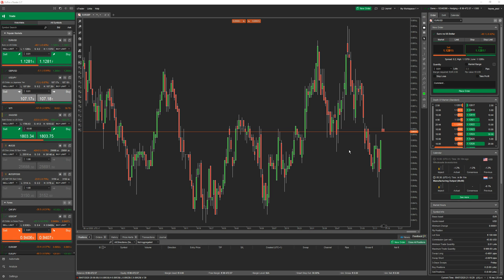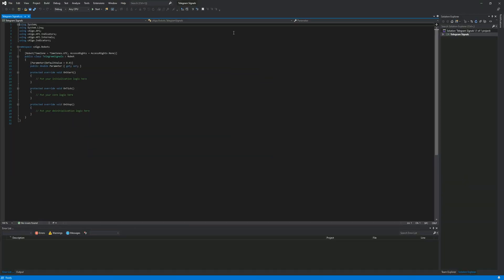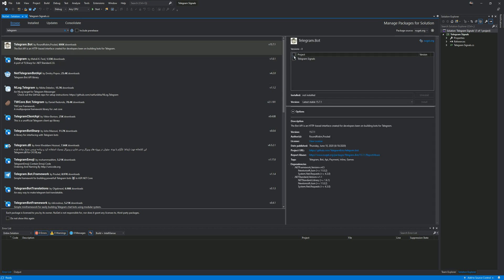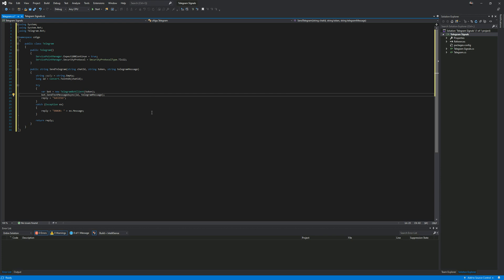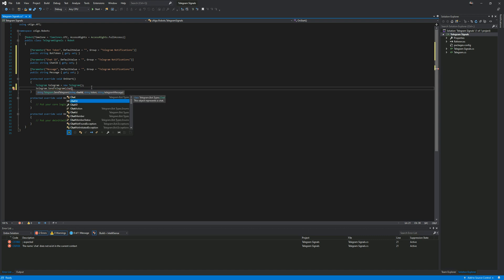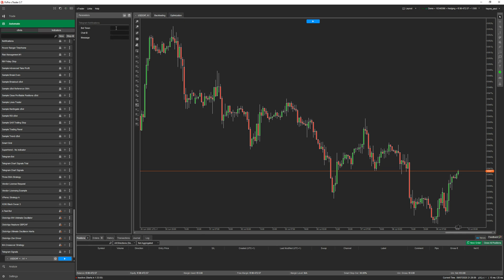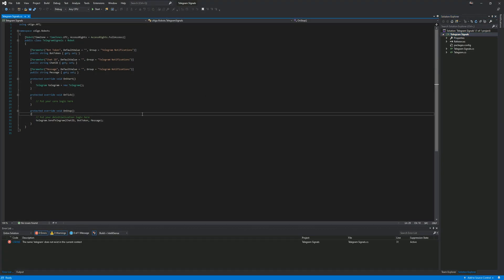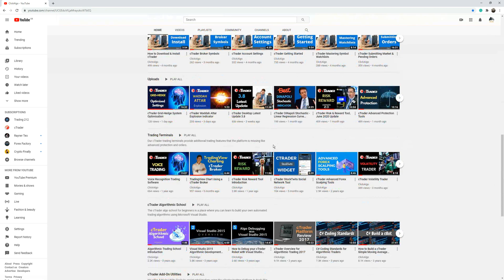How to Code Telegram Alerts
This video tutorial will help algorithmic traders add telegram alerts to their automated trading systems (cBots) using the cTrader trading platform and Visual Studio Microsoft C#. The links at the bottom of this video will take you to a blog article where you can download the example code.